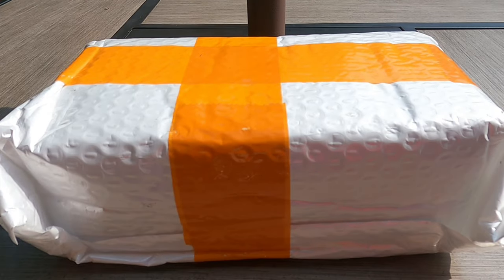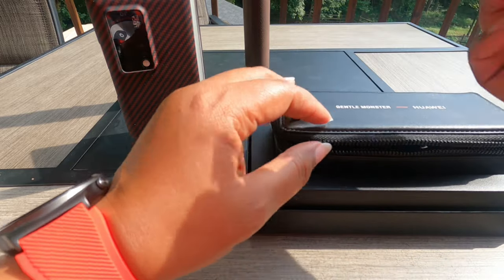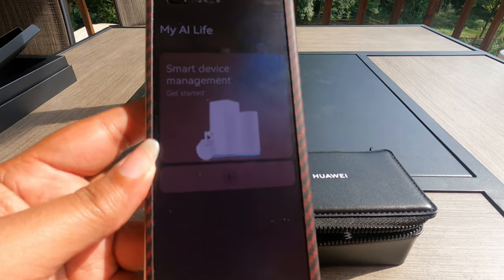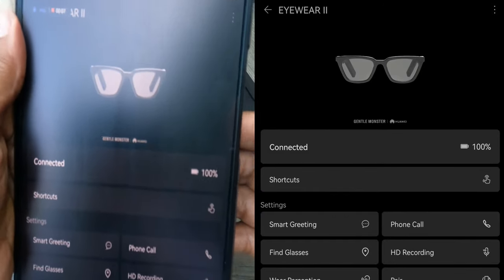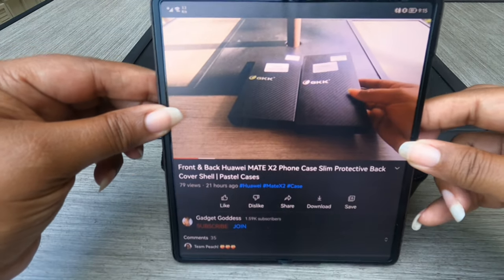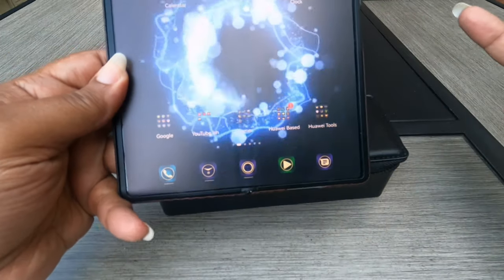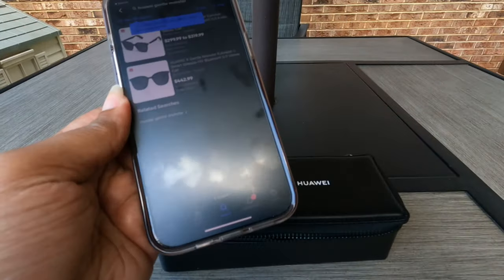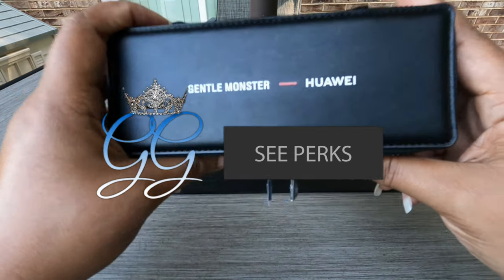Huawei X Gentle Monster II Lang-01 | Huawei Smart Glasses 👓| Sunglasses 🕶 2nd Generation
In this video I am going to share with you my thoughts on the 2nd Generation Smart Glasses from Huawei.  These are the Huawei X Gentle Monster II  Lang 01. I am shocked at how smart they really are.

0:00 - Intro
3:14 - Setup
5:35 - Features
8:26 - Use w/ Apps
10:02 - Phone Call
11:42 - Thoughts
12:55 - Cost
13:26 - Specs
14:00 - Wrap Up